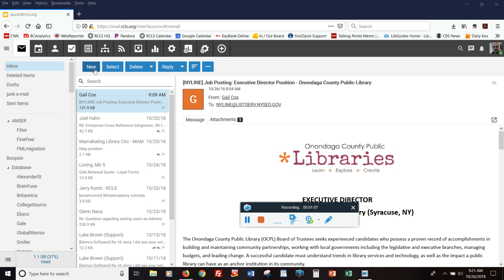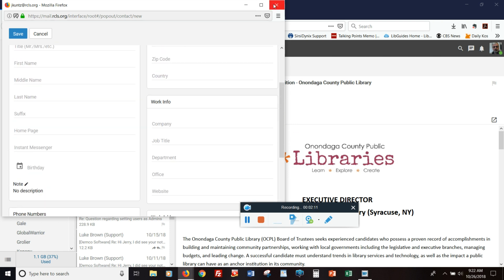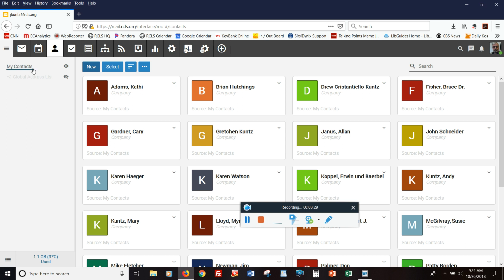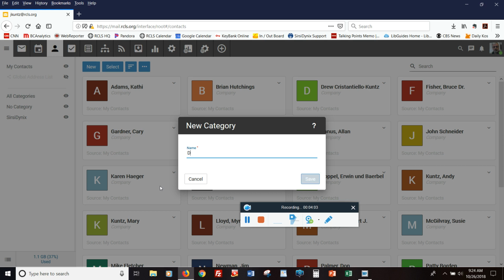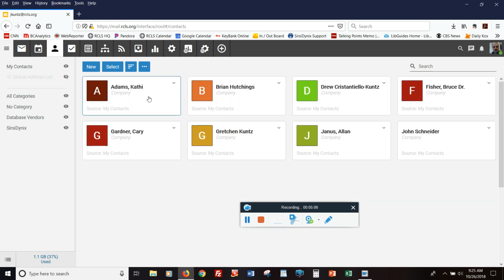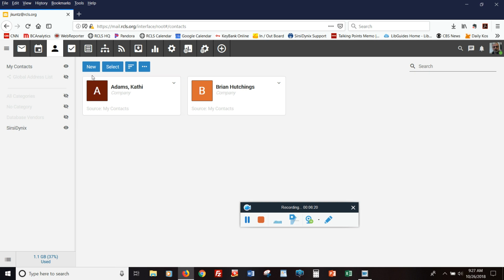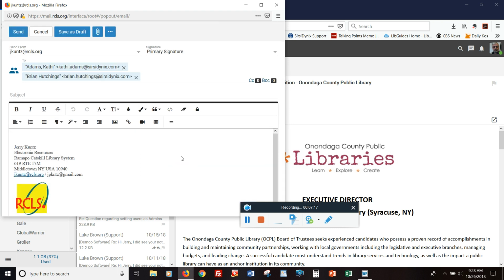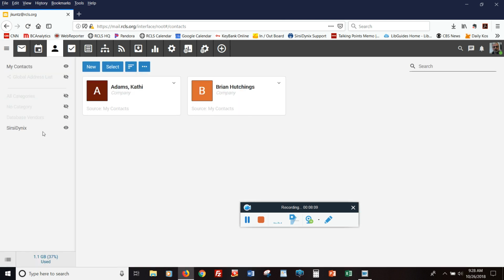SmarterMail 16 Contacts Feature